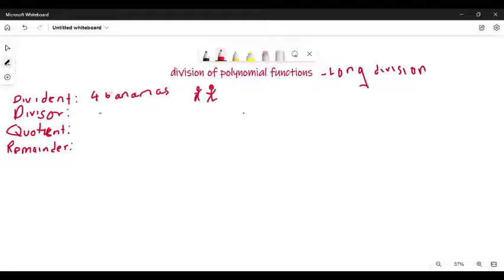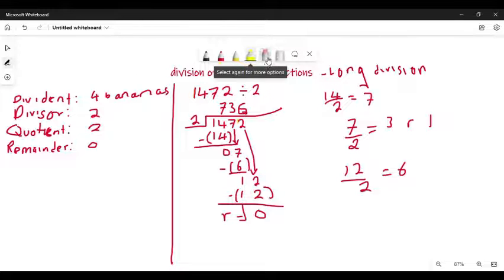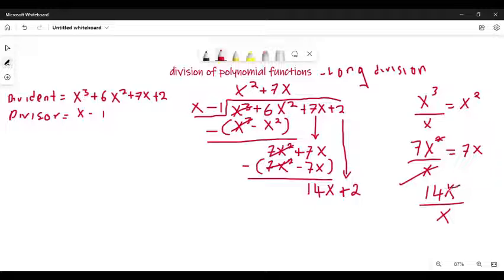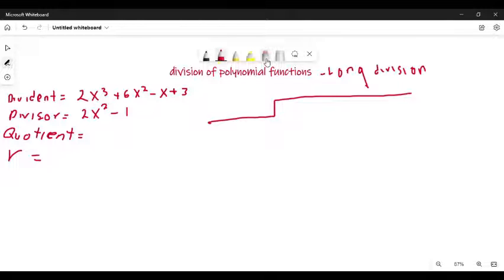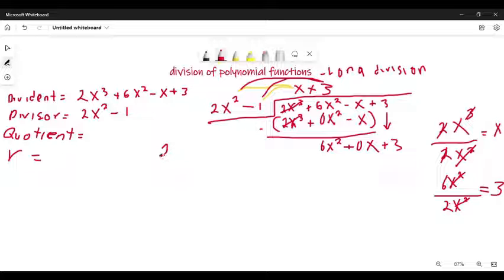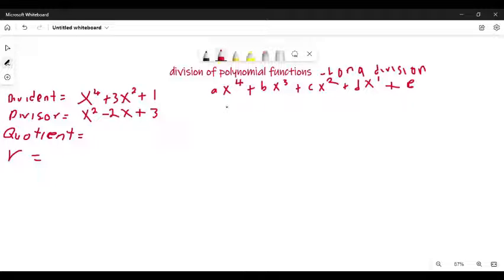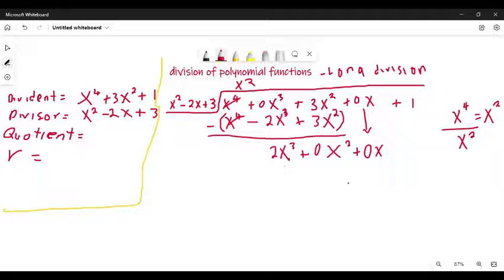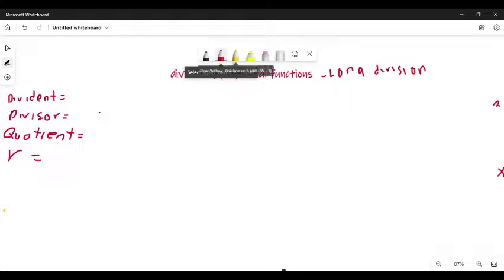long division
basic introduction to polynomial functions long division, with best examples that meets your understandings